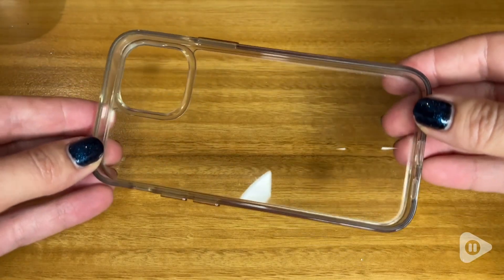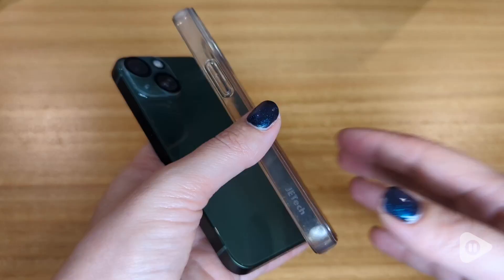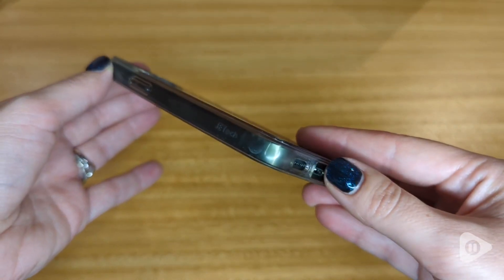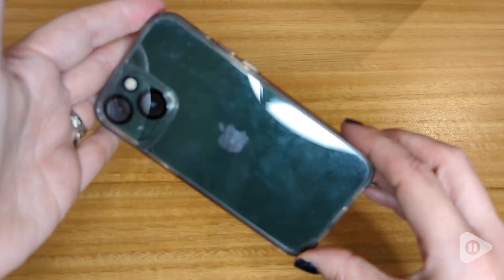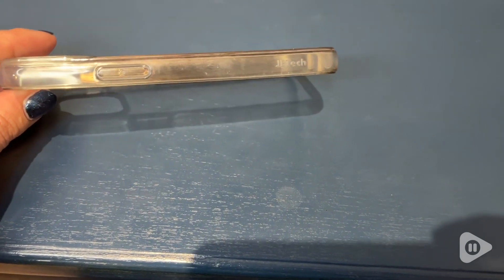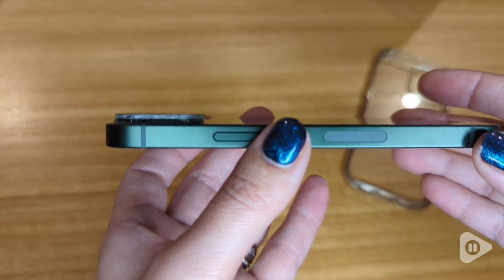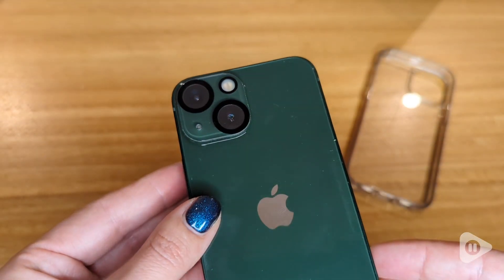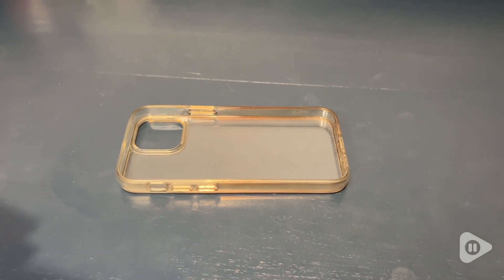JETech 3 in 1 Case for iPhone | Our Point Of View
JETech 3 in 1 Case for iPhone

(Commissionable Links)
Check Our New Website For Amazing Deals!

[3-in-1 Full Protection] Exclusively fit iPhone 13 mini 5.4-inch. This bumper case with 2-pack tempered glass screen protectors and 2-pack camera lens protectors provides all-around protection for your phone. NOTE: Not for iPhone 13/ 13 Pro/ 13 Pro Max
[Shockproof & Protective] The phone case is made of shockproof TPU frame and hard clear PC back, which is highly scratch-resistant and drop-proof. Moreover, four corners of case effectively absorb shocks and bumps
[Focus on Details] Raised edges around the screen and the camera offer added protection. Unique dot design can prevent ugly watermarks from gathering inside the case
[Tempered Glass] Both screen protector and lens protector are built with 9H hardness material. HD clear and ultra-responsive, while protecting screen and camera lens against accidental scratches and abrasions
[Precise Cutouts] Perfectly aligned cutouts allow easy access to the speaker, camera, buttons and other features. Compatible with wireless charger